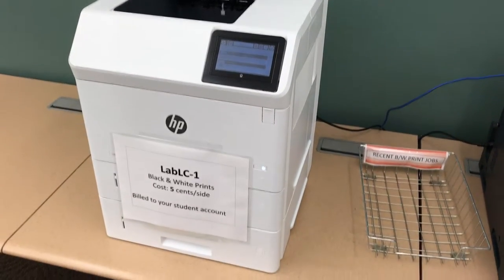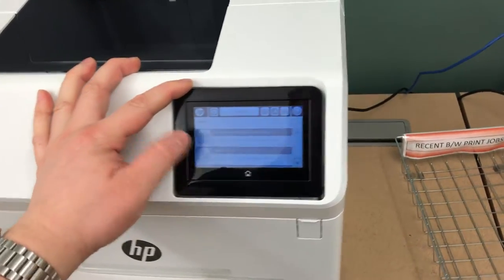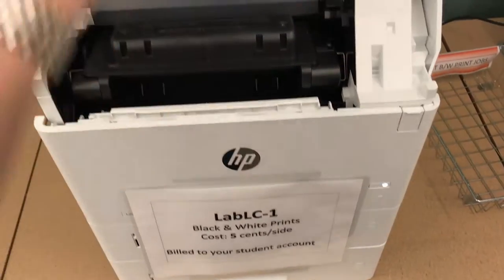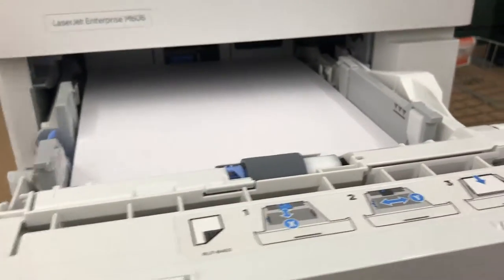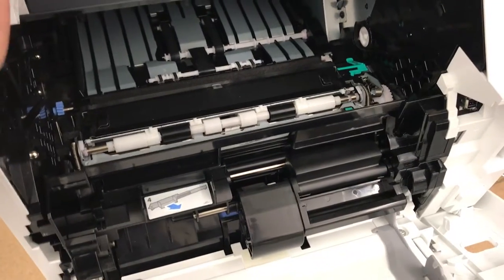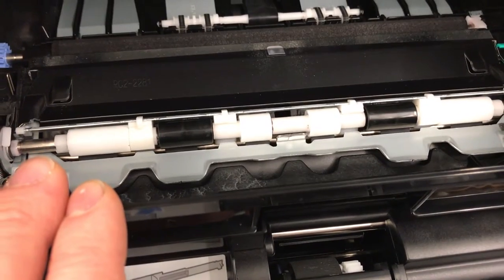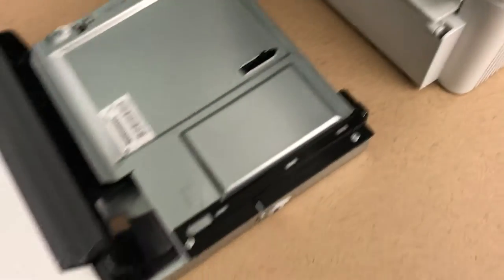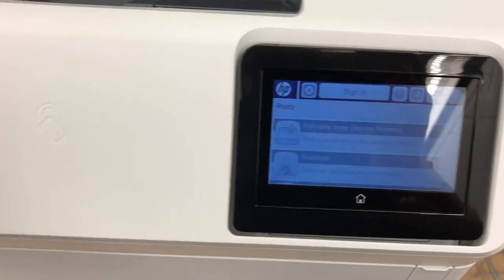HP M606x Intro